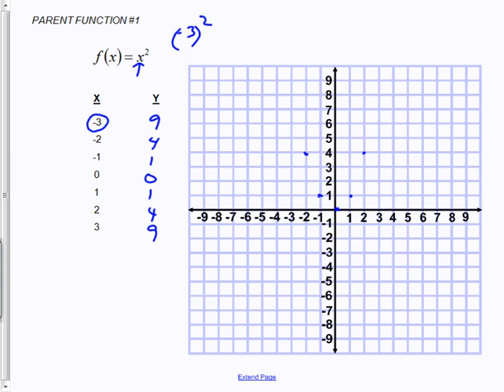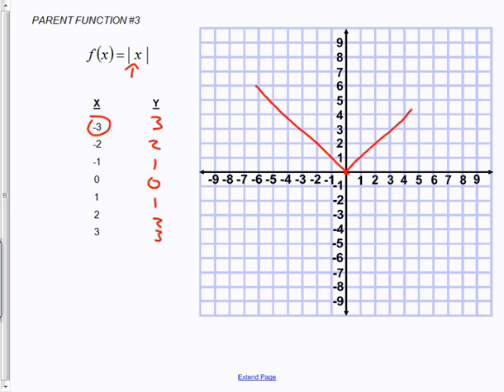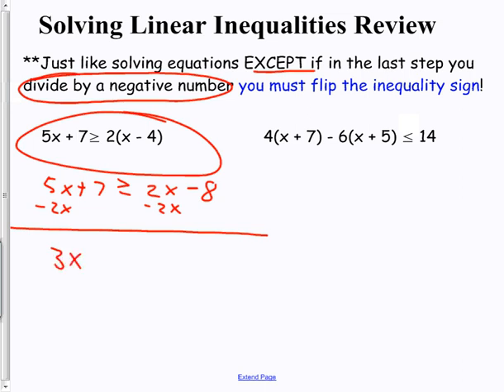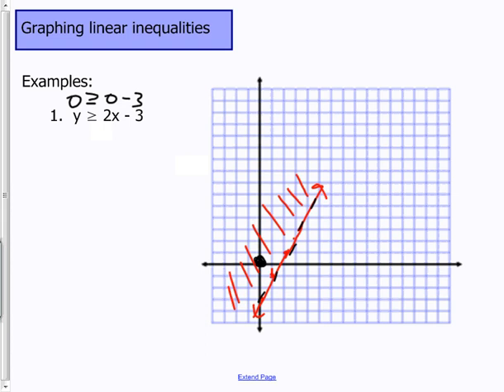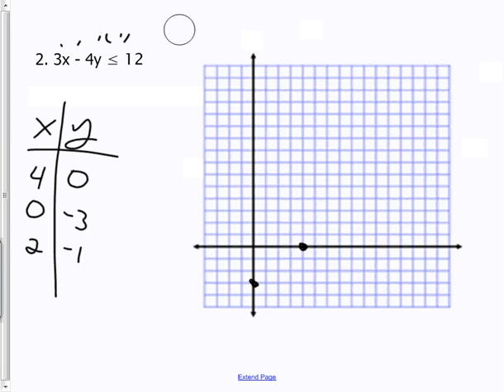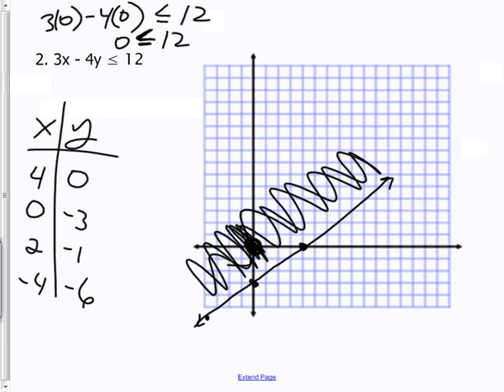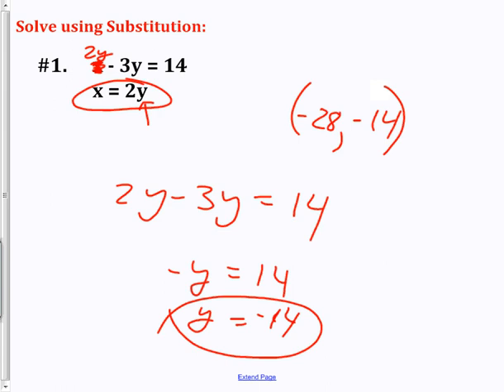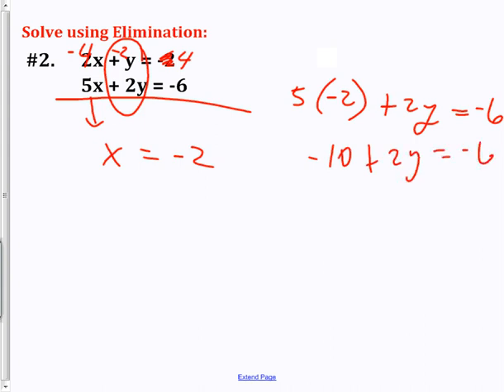graphing inequalities plus substitituion and elimination